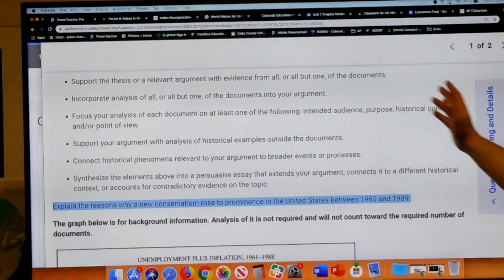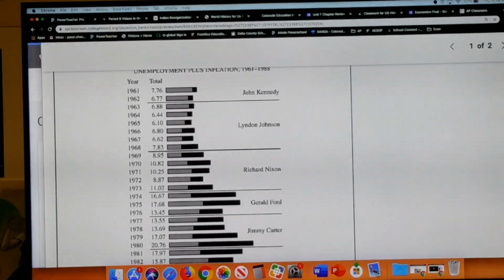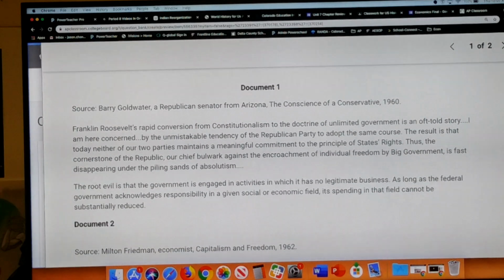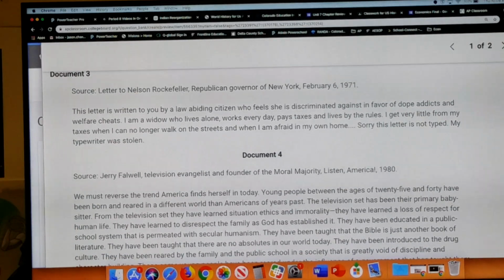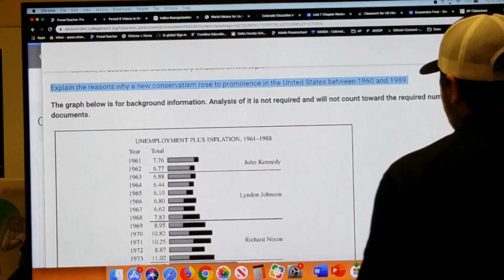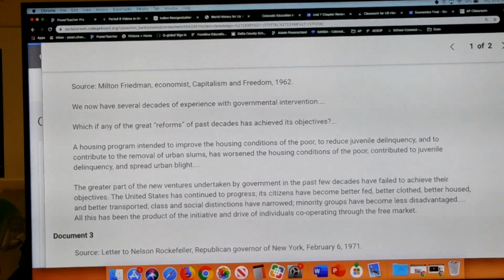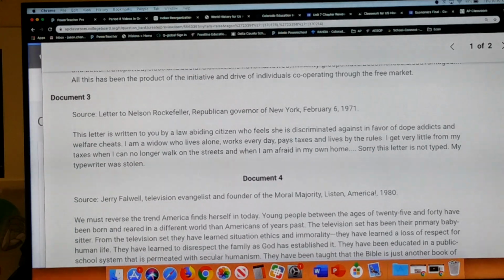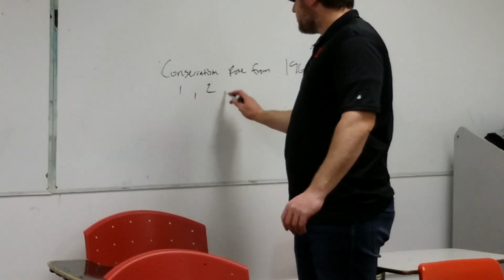AP Update & DBQ Help Week 6